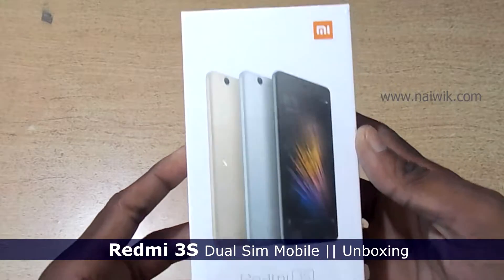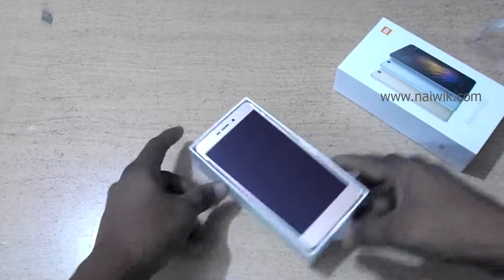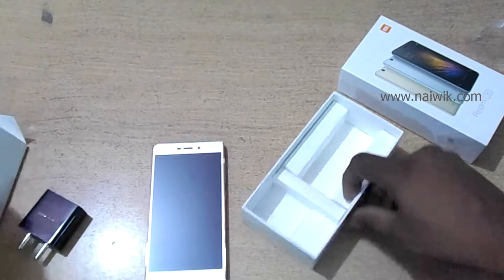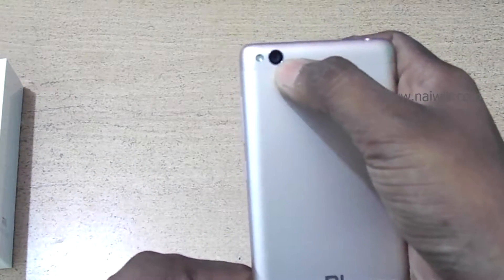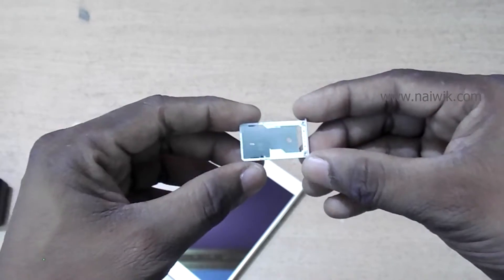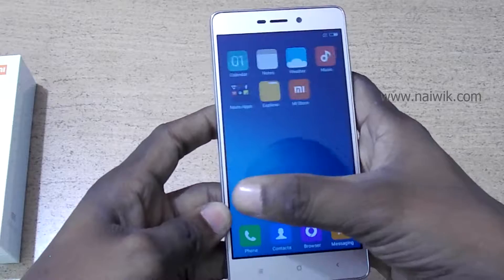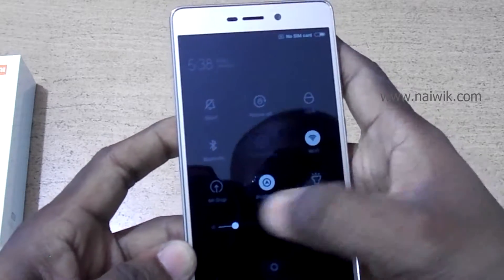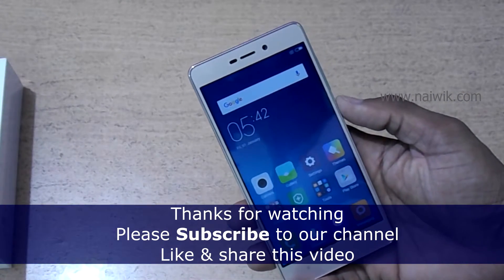Redmi 3S Dual Sim 4G Mobile || Unboxing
Redmi 3s 4G Dual Sim Mobile is powered by Qualcomm Snapdragon 430 64-bit Octa core Processor , Adreno 505 GPU , 2 GB RAM .It has 16 GB internal memory which can be expandable to 128 GB.It has a 13MP Primary Camera & a 5MP Front facing camera..It has a 12.6cm (5) fully laminated display packed with pixels for HD resolution. It also has Reading mode, which prevents eye fatigue by reducing blue light rays from the screen. It is equipped with 4100 mAh battery. The phone is currently priced at Rs.6999 is available on flipkart and mi.com